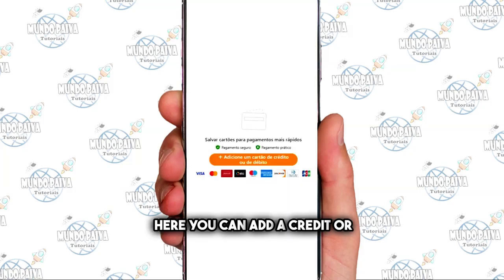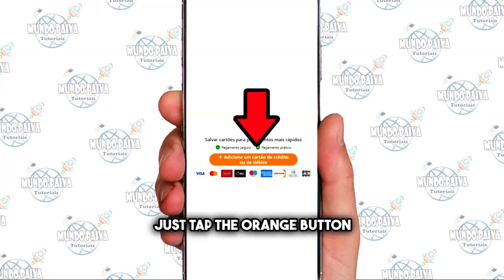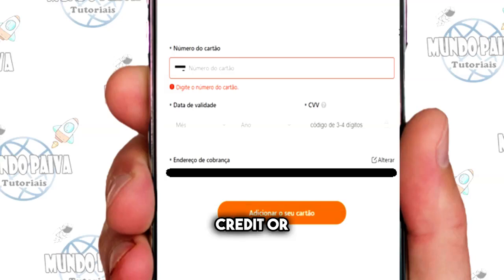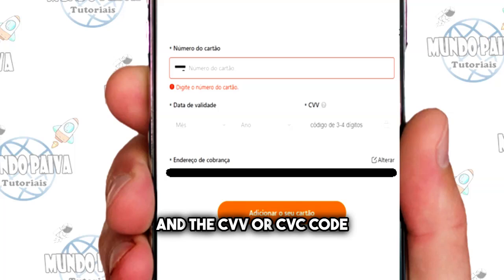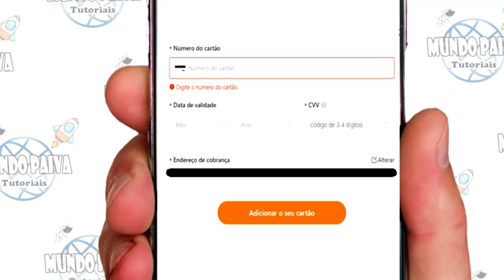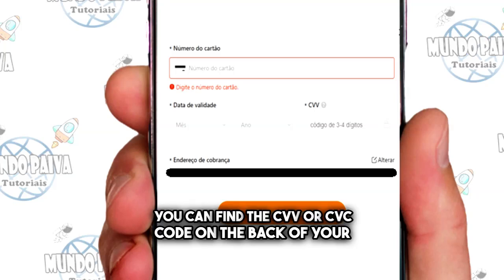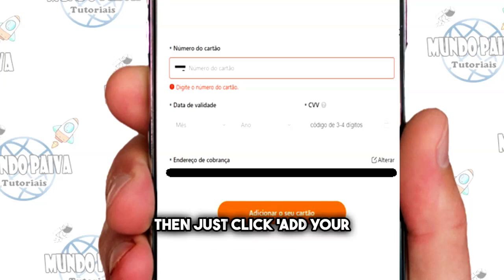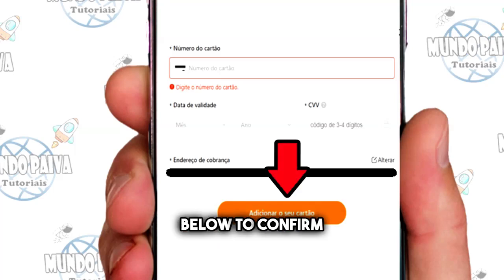HOW TO ADD A CARD TO TEMU THROUGH THE APP | UPDATED!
In today’s tutorial, I explain the updated step-by-step process of how to add a credit or debit card using the Temu app.